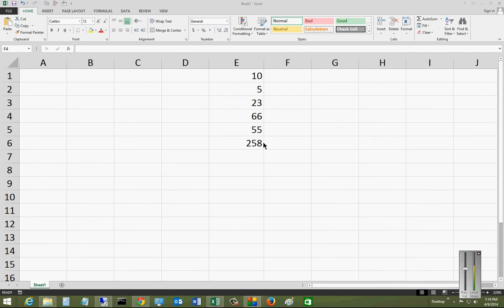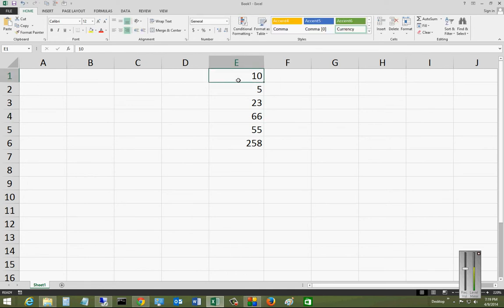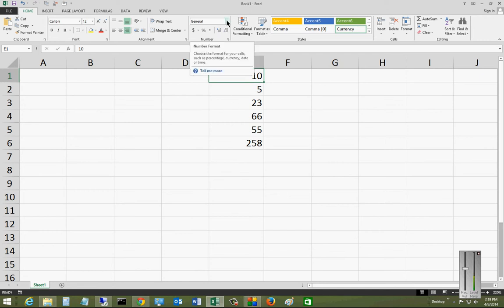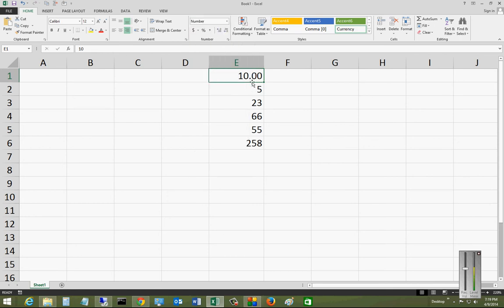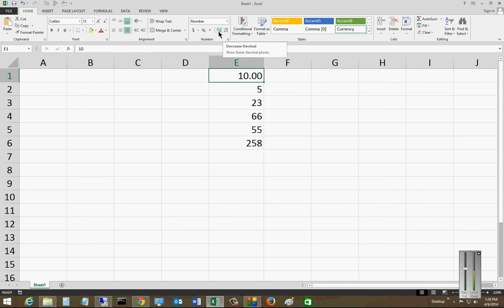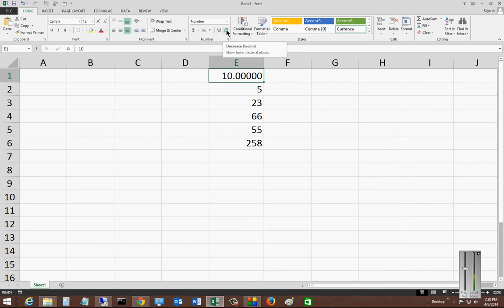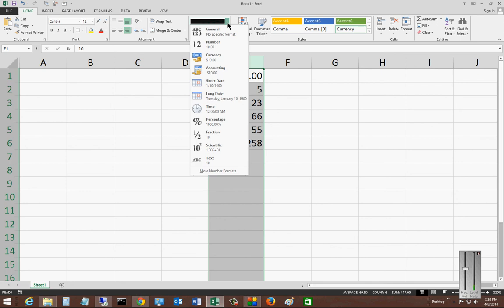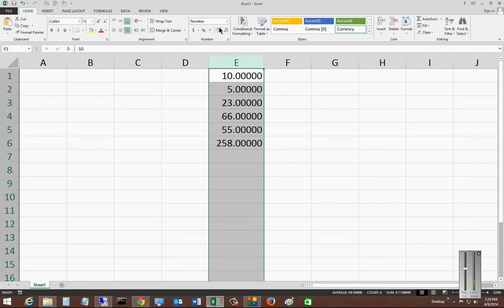How to format cells as numbers with decimals in Microsoft Excel 2013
Author, teacher and talk show host Robert McMillen explains how to format cells as dates in Microsoft Excel 2013